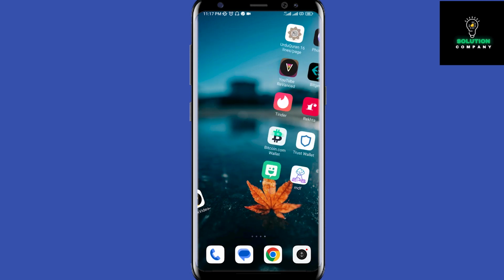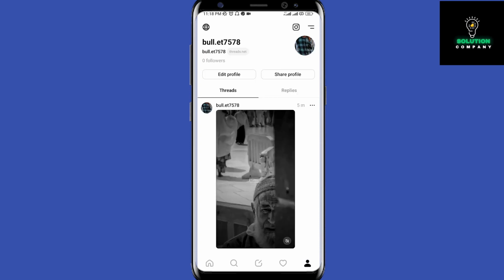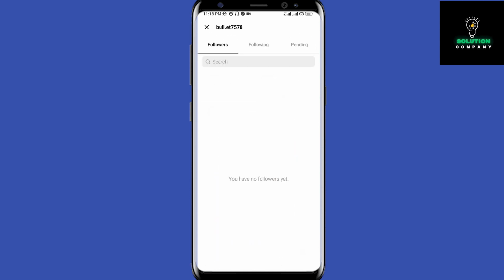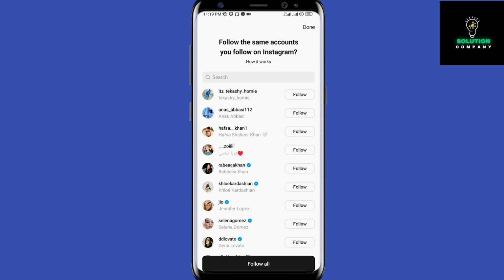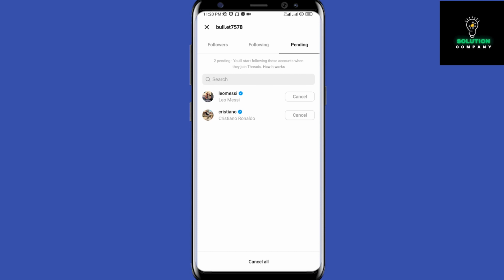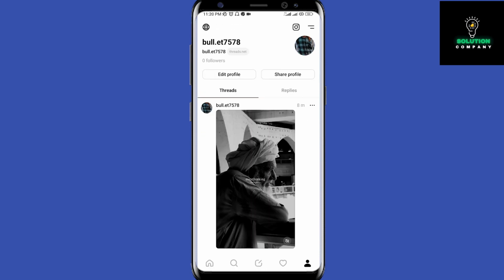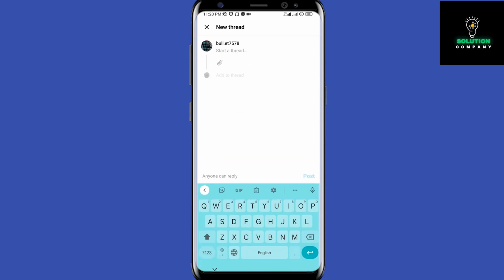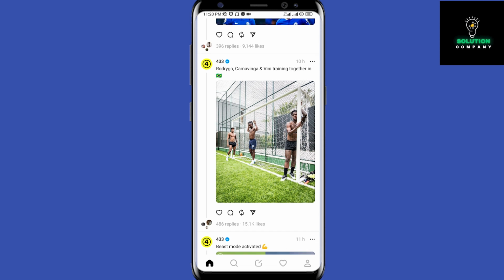How To Get Followers On Threads (New Update!)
How to Get Followers On Threads

In this video I'll show you how to Get Followers On Threads quick ans easy  . The method is very simple and clearly described in the video. Follow all of the steps & Get more Followers On Threads .